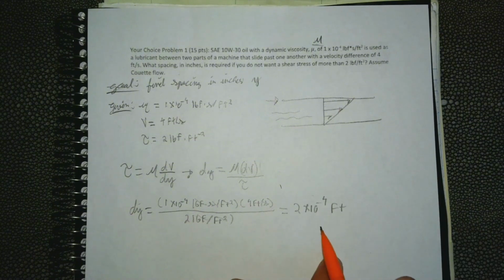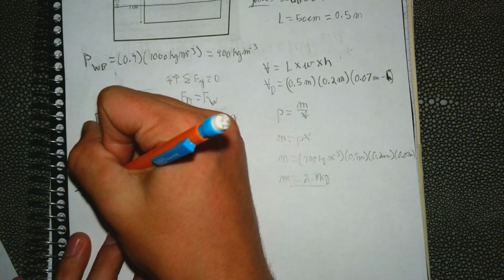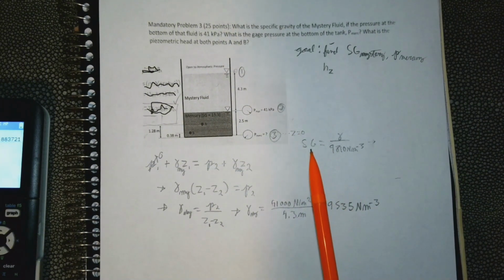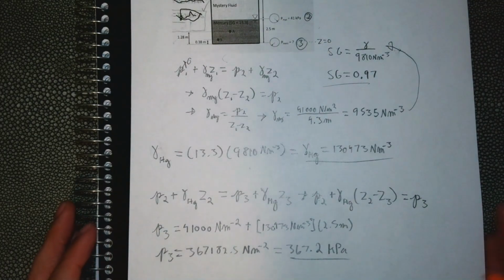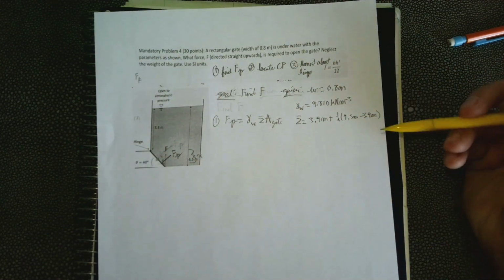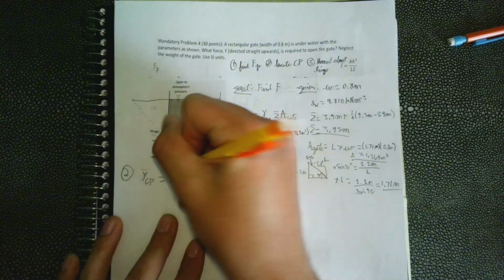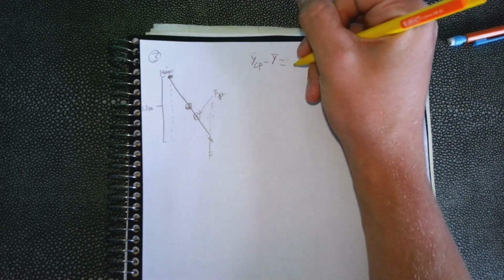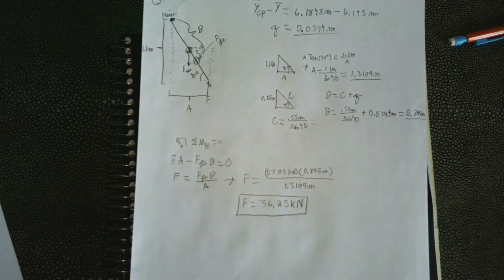Fluids | Chapter 1-3 Test Review | Viscosity, Buoyancy Force, Hydrostatic Equation & Gate Problem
This is a review of a test that I had for important concepts in chapters 1-3 from the textbook Engineering Fluid Mechanics by Donald F. Elger; Barbara A. LeBret; Clayton T. Crowe; John A. Roberson